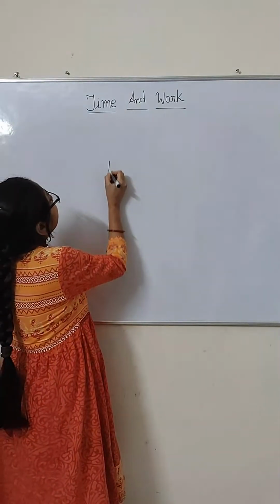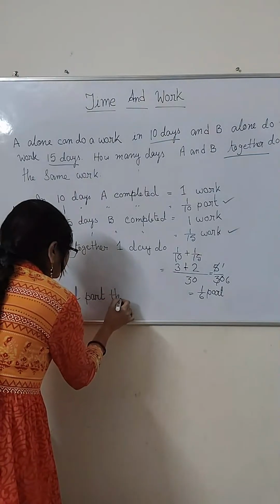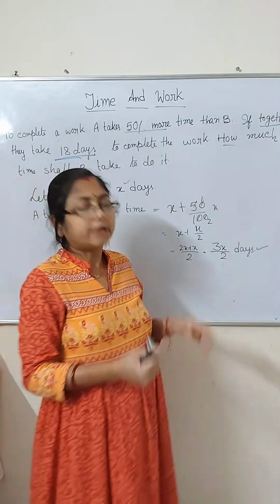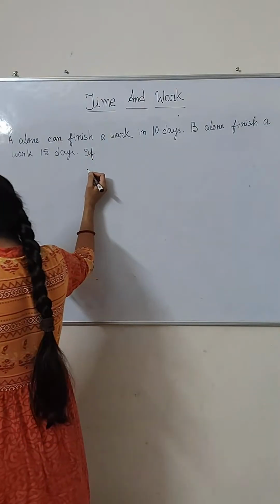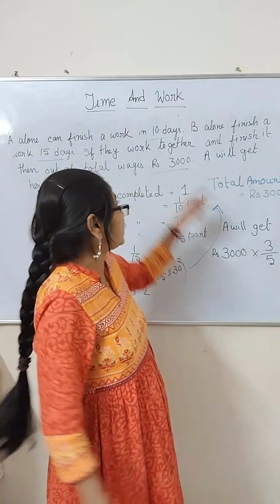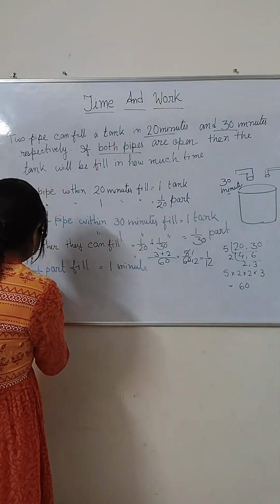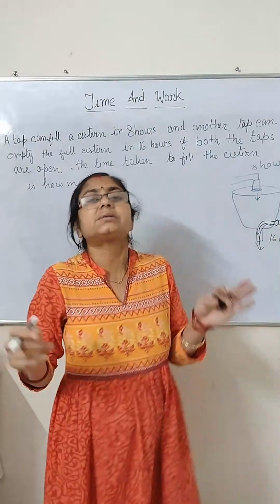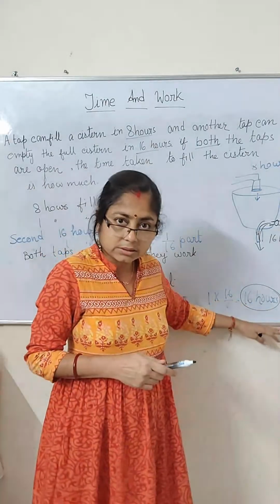How to Tackle Time and Work Math Problems Easily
Struggling with time and work math problems? Unlock the secrets to solving them with ease in this ultimate guide! Learn proven strategies and shortcuts that will make complex calculations feel like a breeze.

Are you tired of feeling overwhelmed by word problems involving rates, time, and work? Do you find yourself staring at a blank page, unsure where to even begin? This video is your solution! We break down the most common types of time and work problems, from simple tasks to complex scenarios involving multiple workers and varying rates. You'll discover a step-by-step approach that demystifies the formulas and logic behind these challenging questions.

In this comprehensive tutorial, you'll learn:

*   The fundamental concepts behind time and work problems and why they matter.
*   Easy-to-understand formulas and how to apply them effectively.
*   Step-by-step methods for solving problems with single workers or machines.
*   Advanced techniques for tackling problems with multiple workers, varying efficiencies, and combined efforts.
*   Common pitfalls to avoid and how to spot them.
*   Practical examples with clear explanations to solidify your understanding.
*   Tips and tricks to speed up your problem-solving process and boost accuracy.

Whether you're a student preparing for exams, an aspiring engineer, or just someone looking to sharpen their mathematical skills, this video provides the clarity and confidence you need. Say goodbye to confusion and hello to mastery!

🔗 Resources & Further Learning:
[Link to our website/blog]